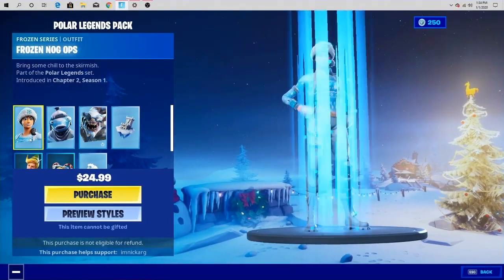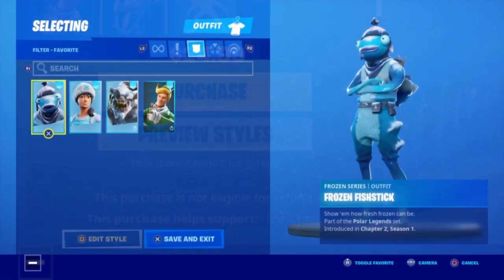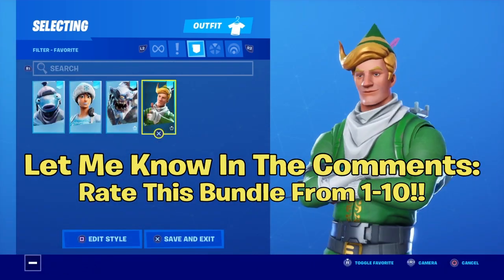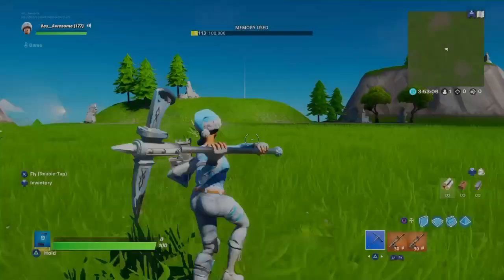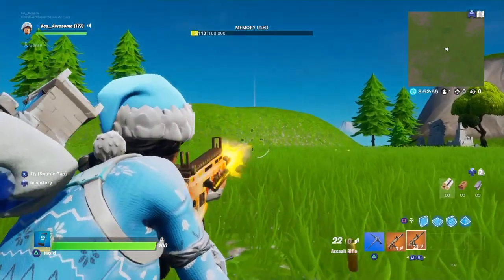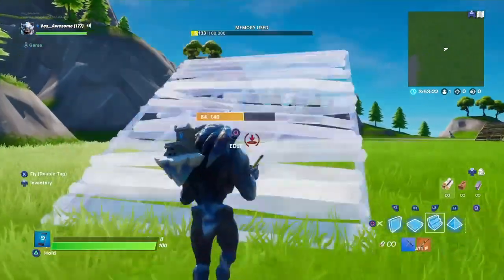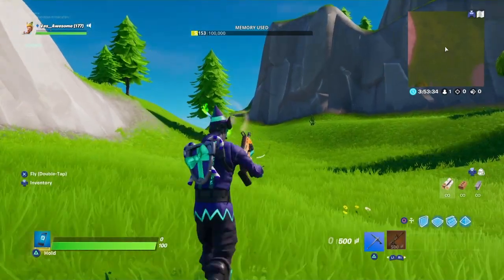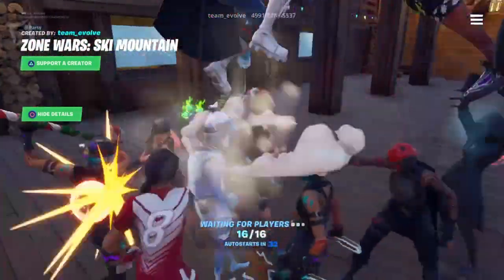Polar Legends Bundle BEFORE YOU BUY! (Gameplay & In-Game) | Fortnite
Hello! This is Polar Legends Bundle BEFORE YOU BUY! (Gameplay & In-Game) | Fortnite

In this video, I showed you guys a before you buy for the new Polar Legends bundle coming out! This is a showcase of all skins, emote & back blings in this bundle in game footage... I Hope You Enjoyed This Video!!

Cosmetics (items) in this bundle:
- Frozen Nog Ops Skin/Outfit gameplay & in game
- Frozen Fishstick Skin/Outfit gameplay & in game
- Codename E.L.F. & style gameplay & in game
- E.L.F. Shield Back Bling & style gameplay & in game
- The Devourer outfit with an additional style and built in Might Roar Emote gameplay & in game
- Castle Peaks Back Bling gameplay & in game

Im NickArg

People that inspire me: @HappyPower @ITalk69